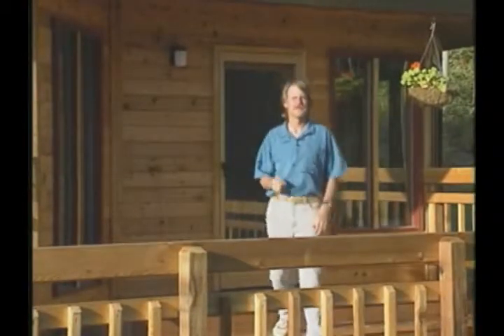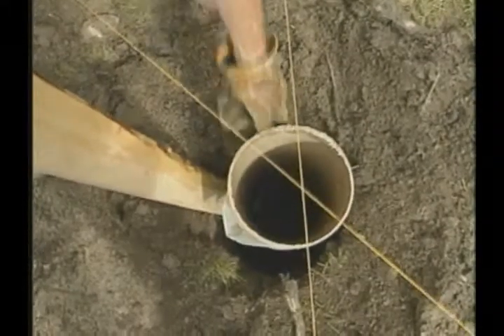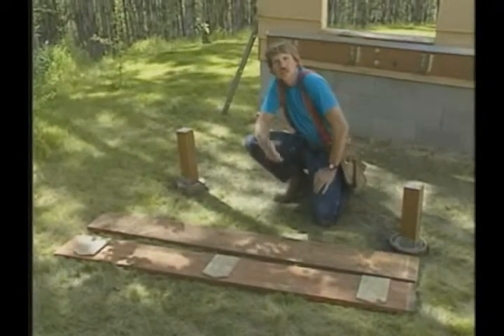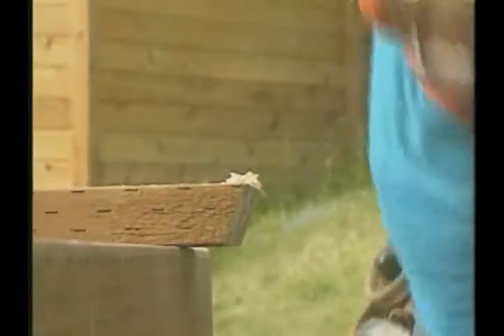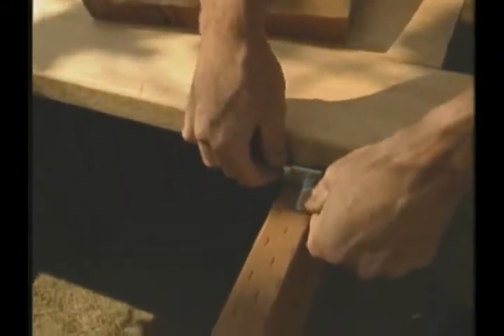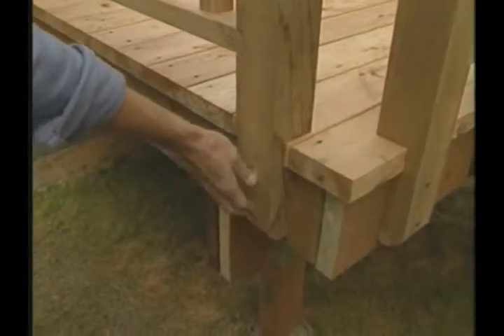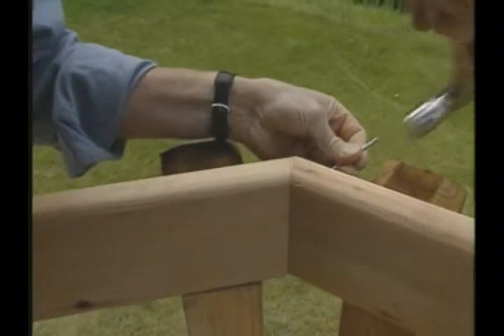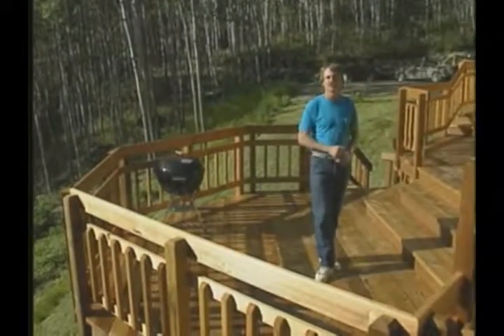Строительство террас, патио, палубы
Taunton Building Decks